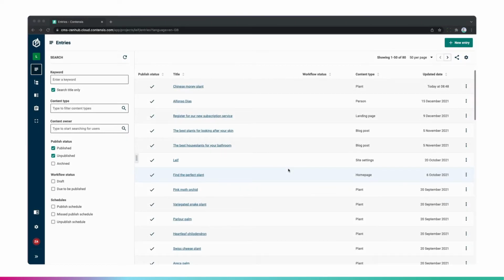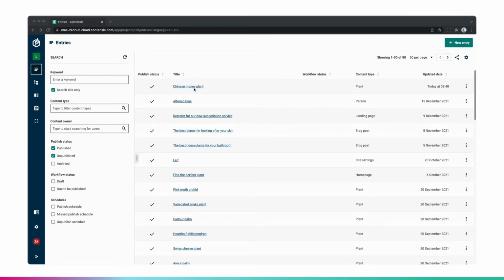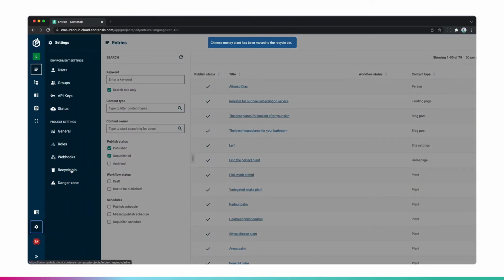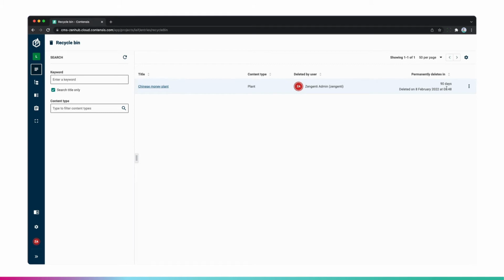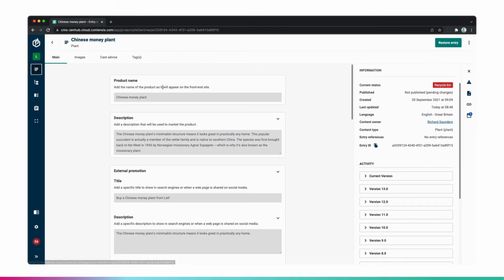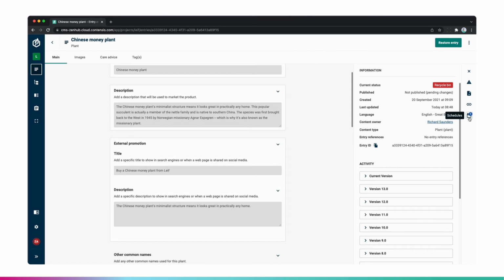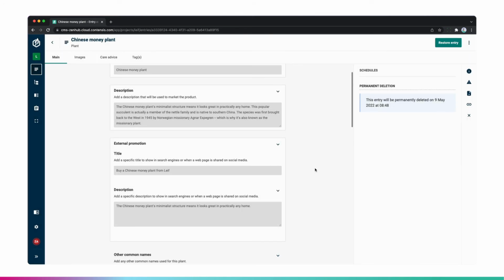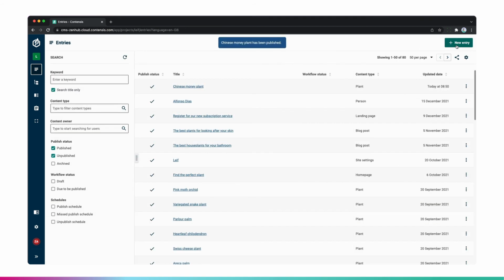Contensis feature: Recycle bin: deleting and restoring entries